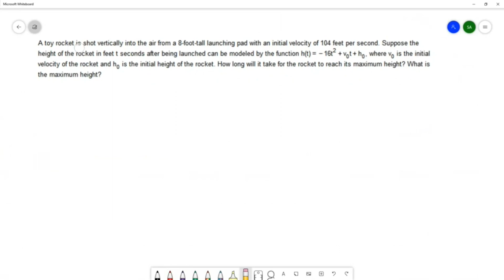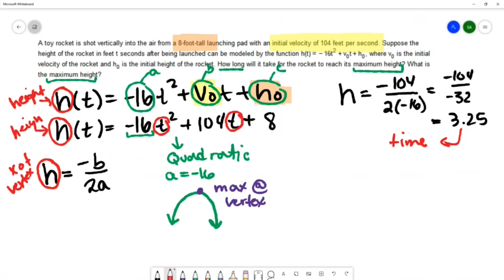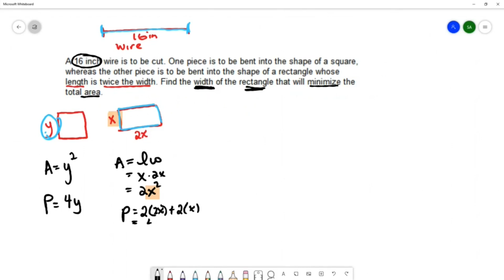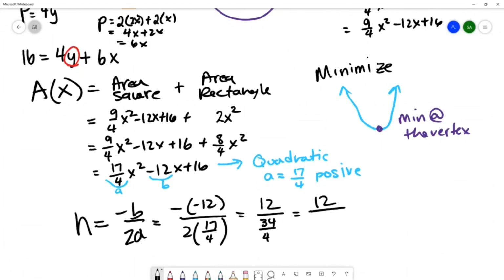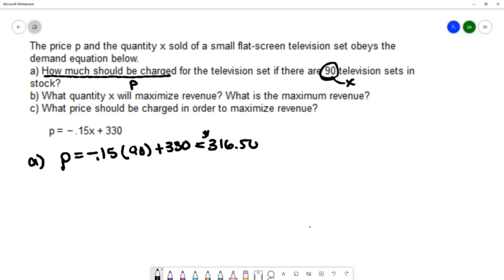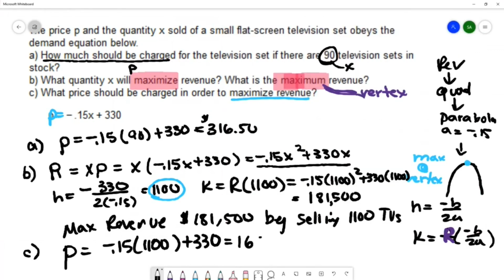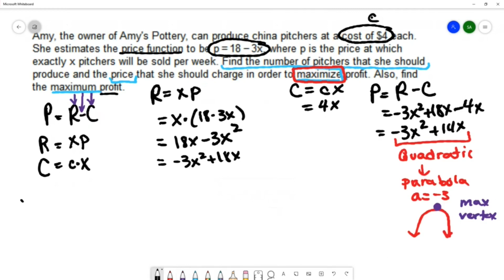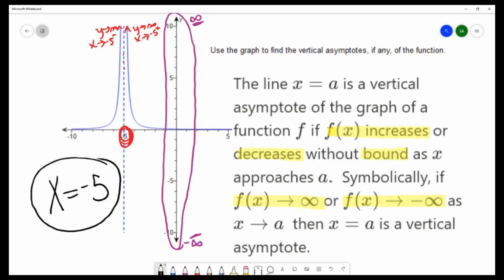College Algebra (MAC1105) Practice Test 2 Questions 21-25 (2023)